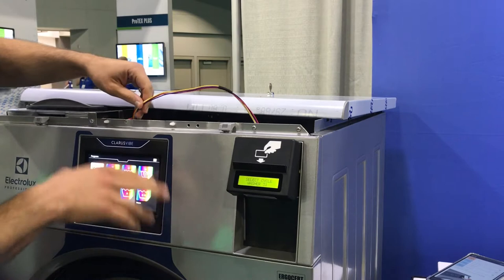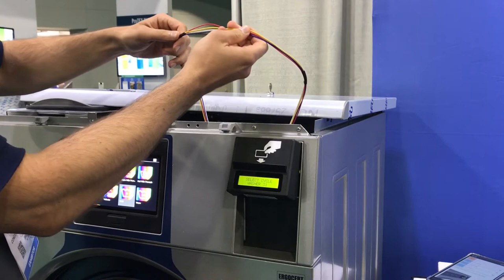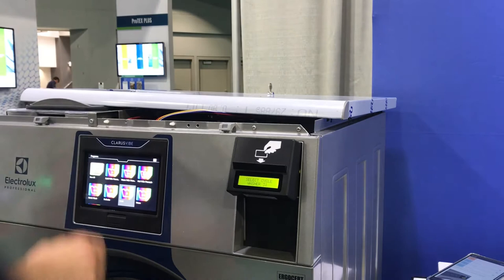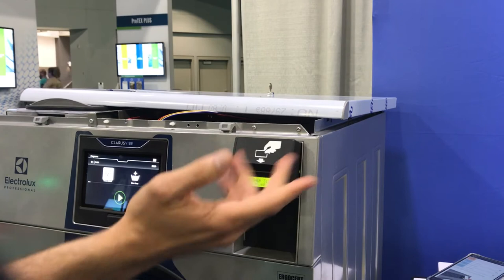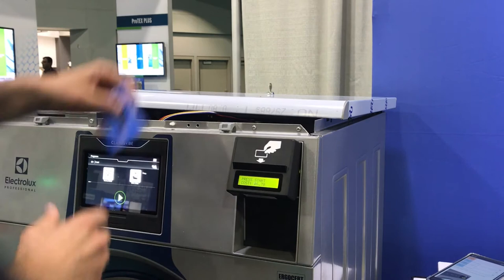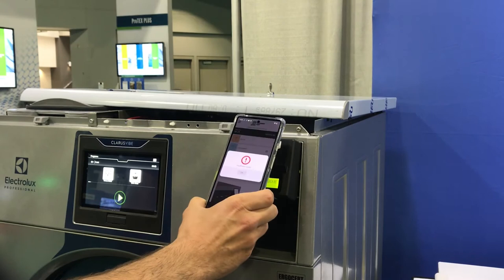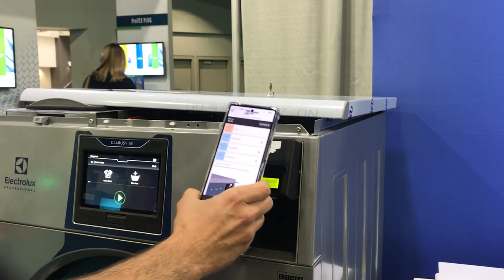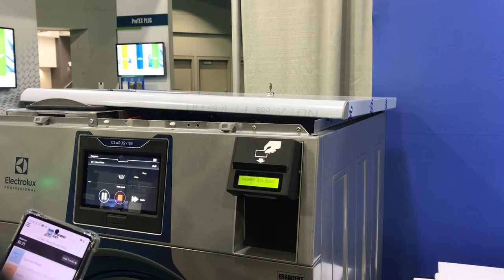Clean Show 2022 Demo - Electrolux Washer (Clarus Vibe)